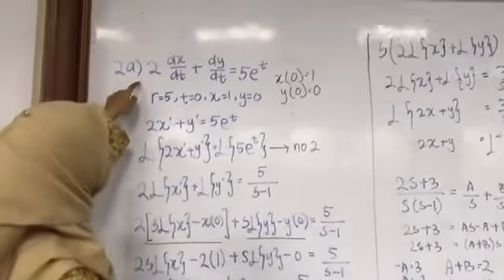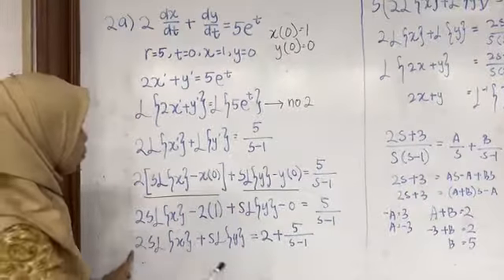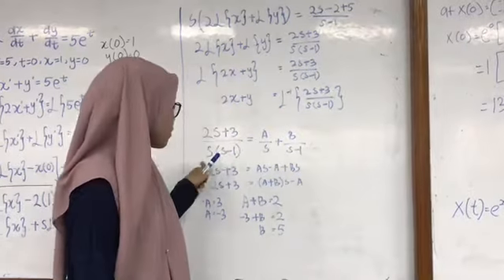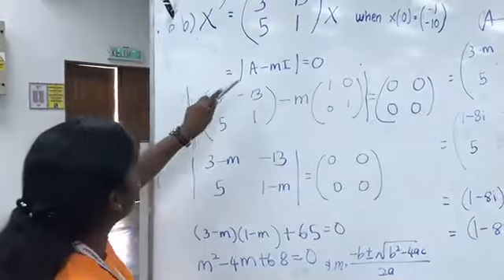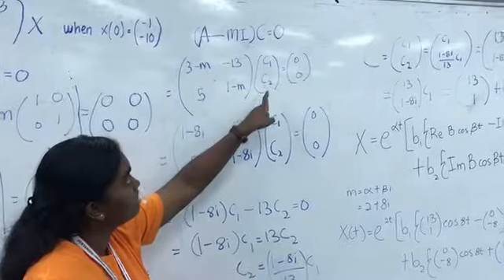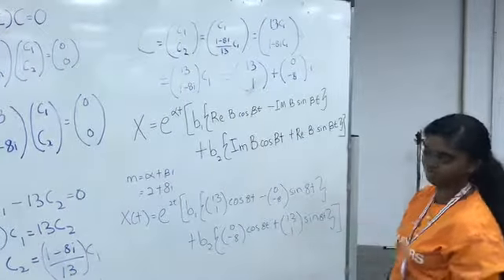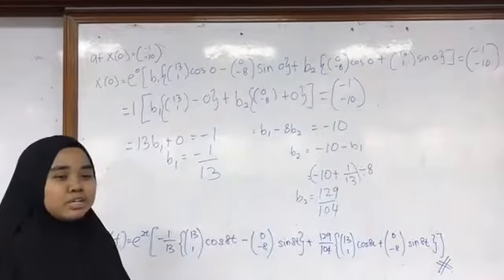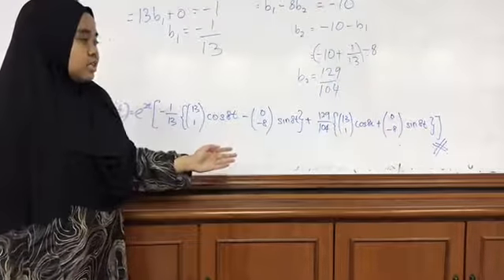My Movie 3